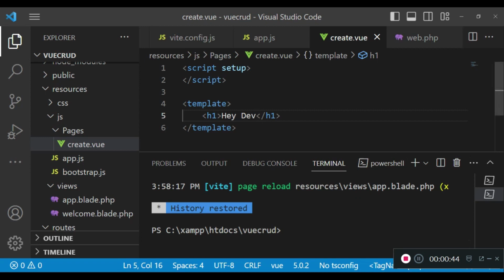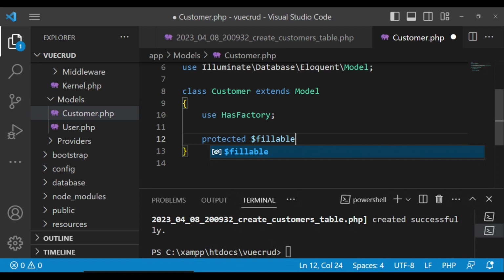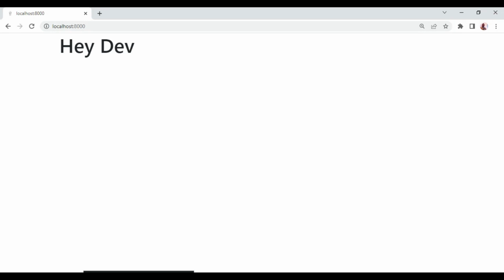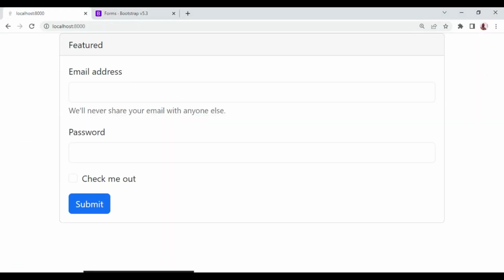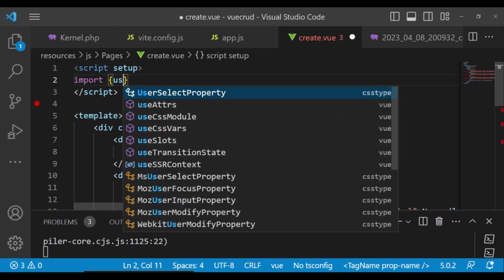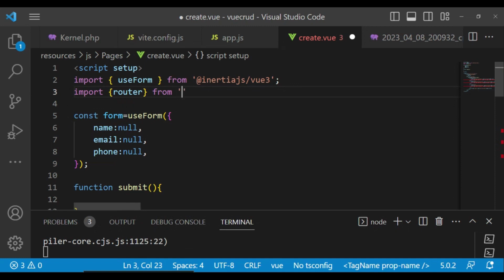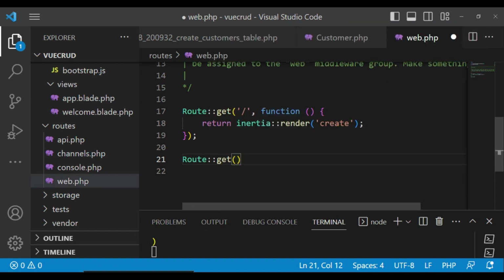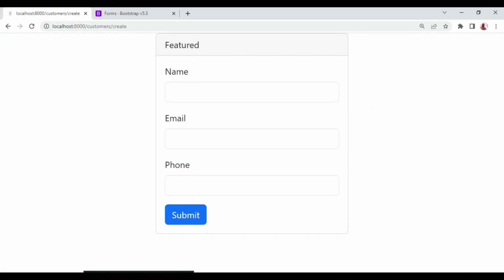Laravel Vue js Crud application using Inertia Js | Setting up of customer controller, model and form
Learn how to create a laravel vuejs spa crud using inertia js